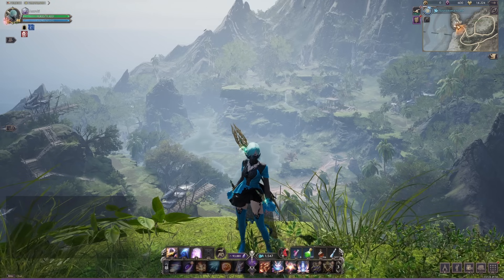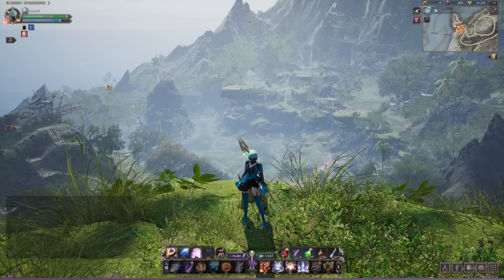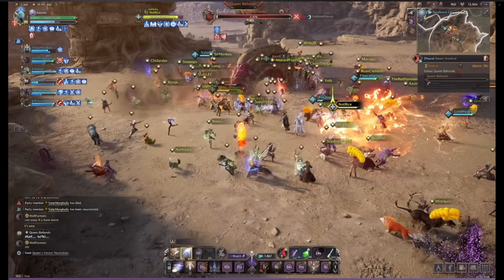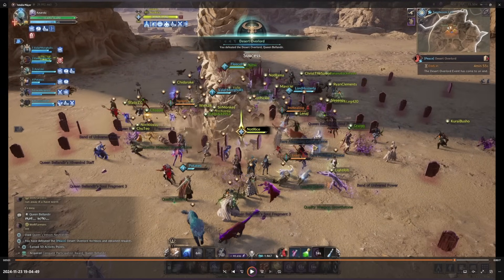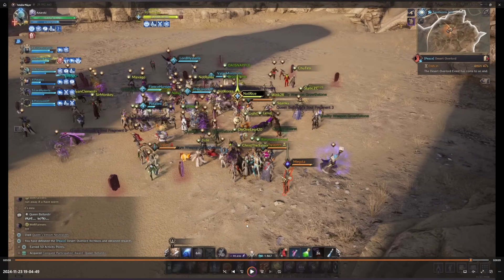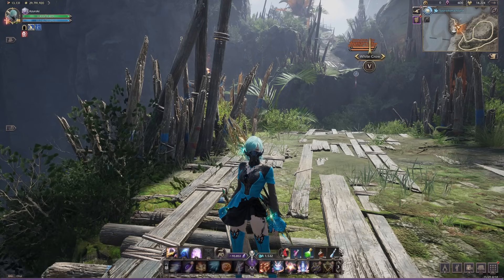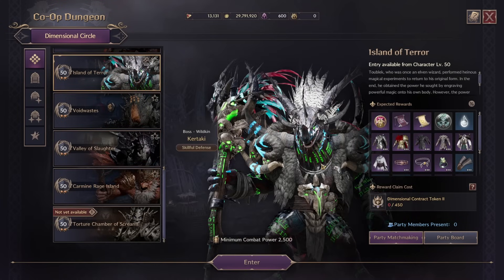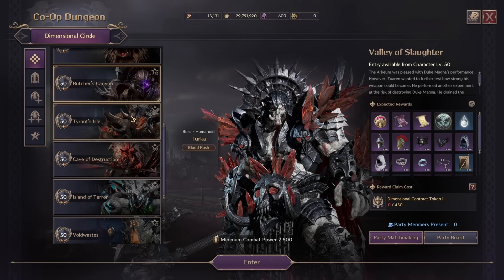NEW Game Breaking Bug NEEDS to be fixed ASAP - Throne and Liberty